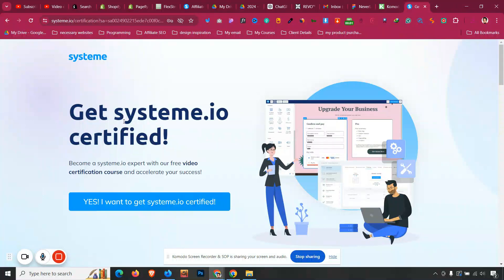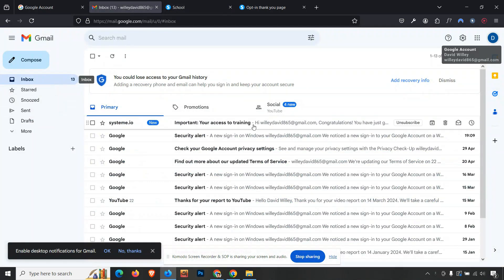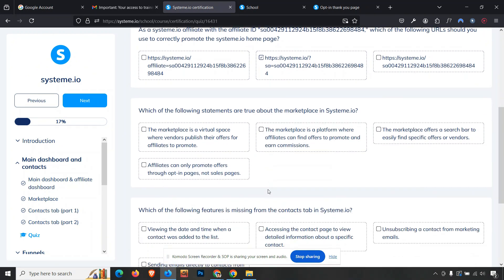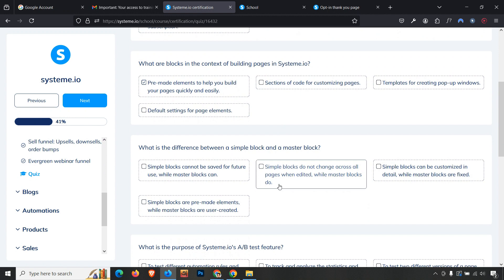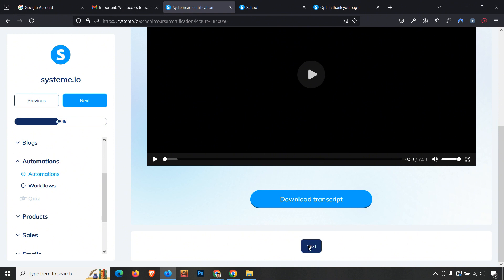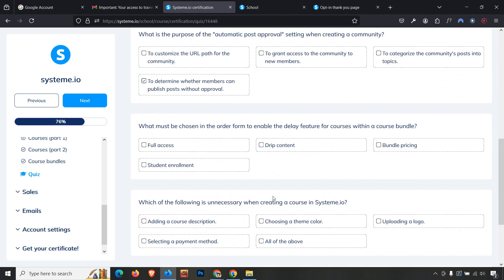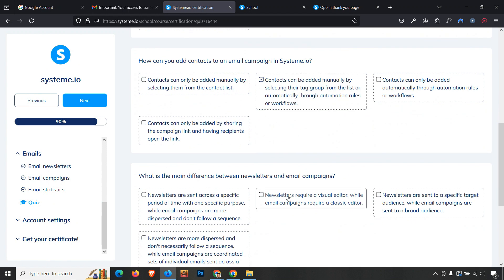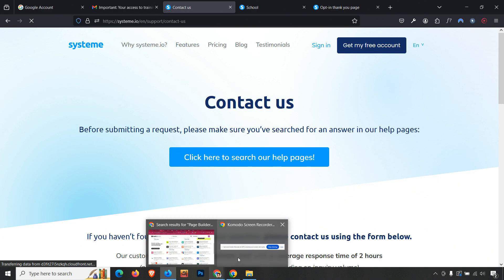Systeme.io Certification Quiz Answers 👉 Systeme.io Certification Course